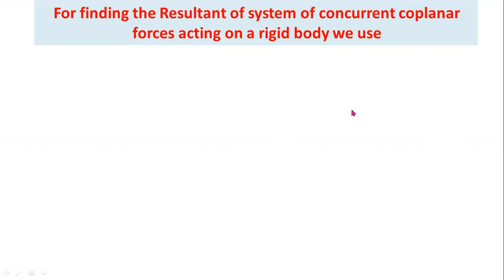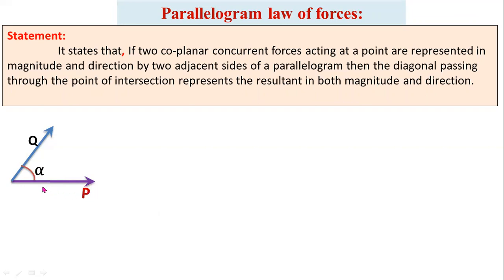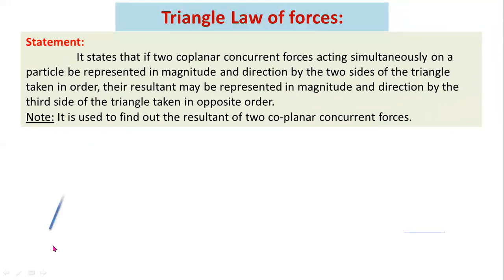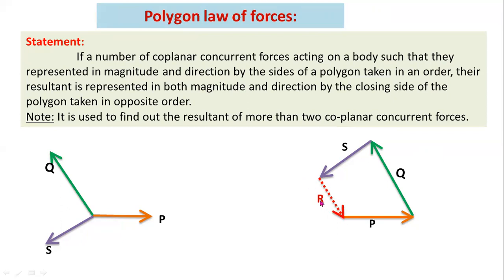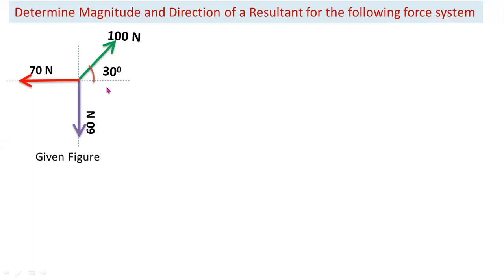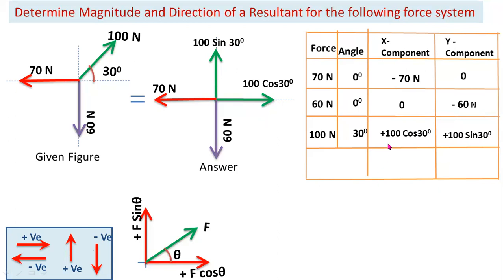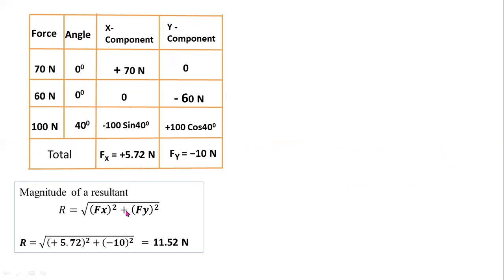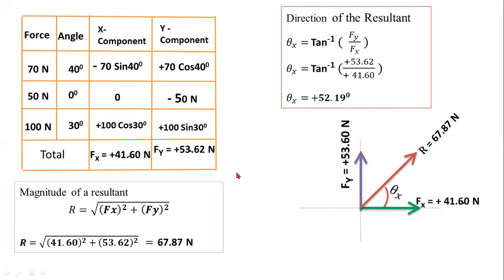JNTUK R 20 I Civil & Mech Sem 2 Eng Mechanics Lecture 5 Parallelogram law, Triangle law & Polyg